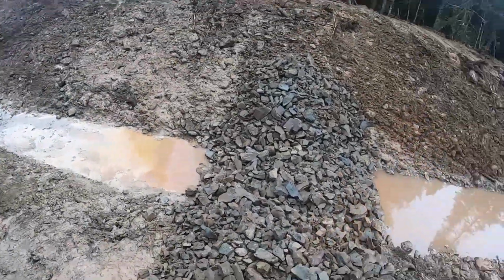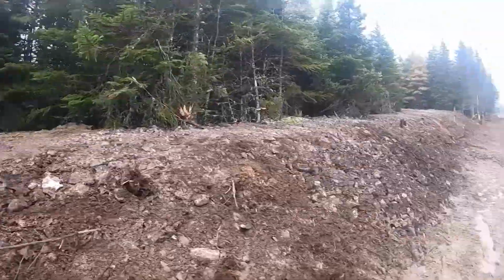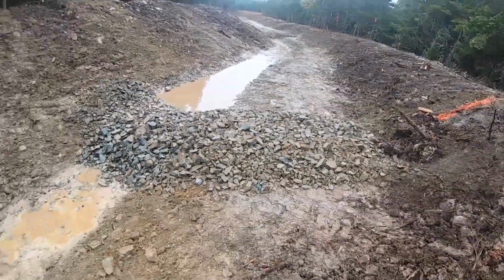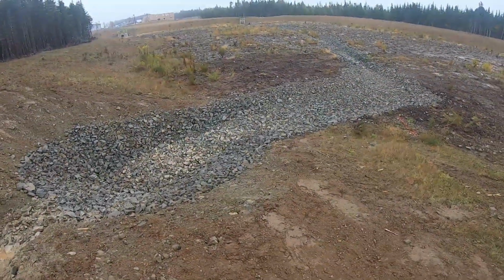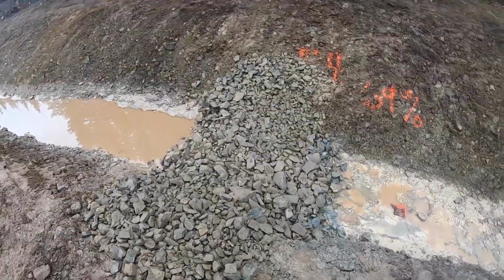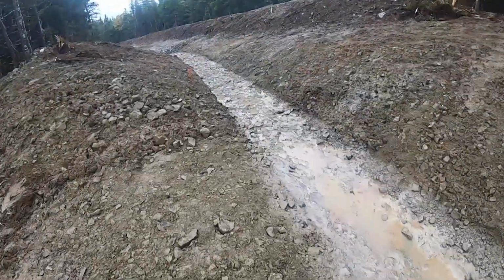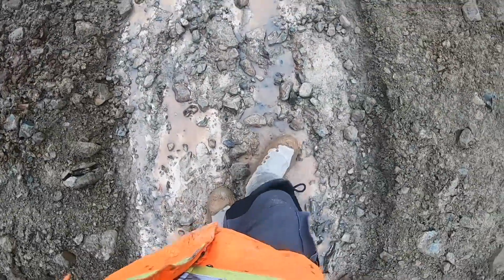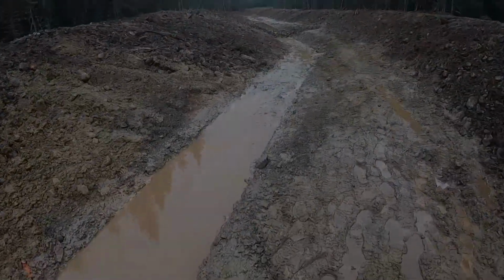Ditch and Loading Rock Truck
This video is about Ditch and Loading Rock Truck